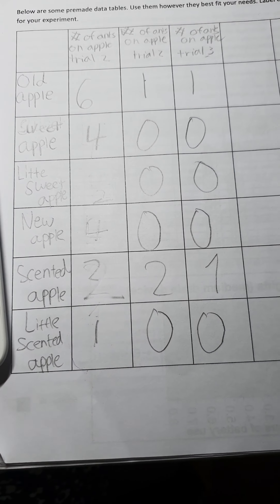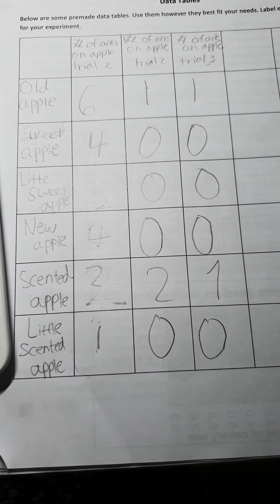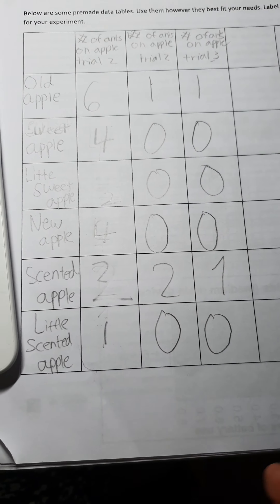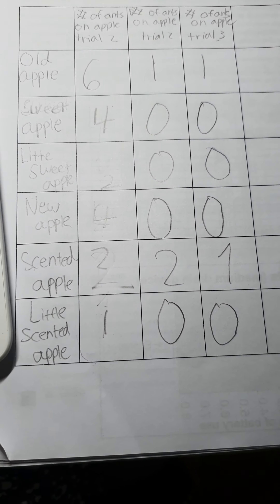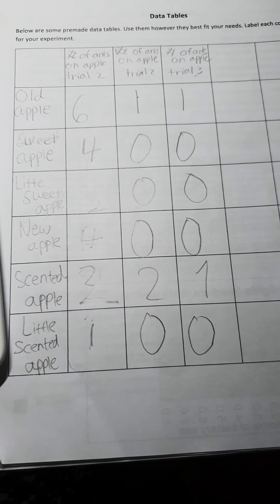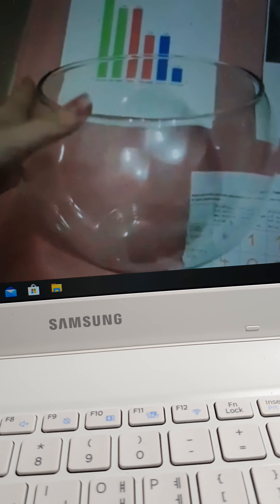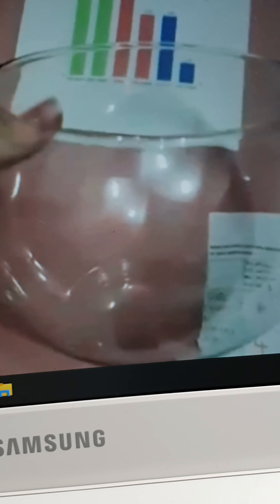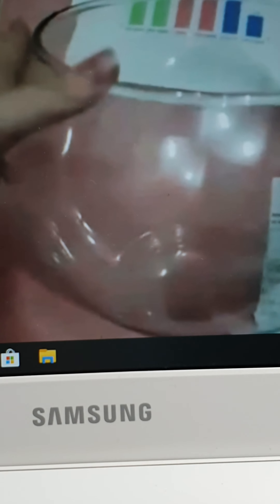analee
PACA's 7th Grade Science Projects for 2020